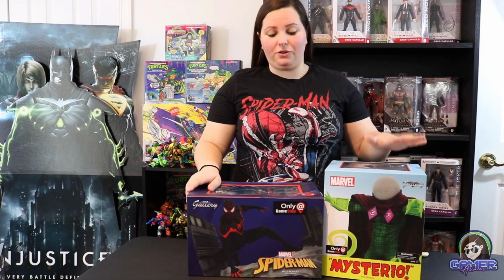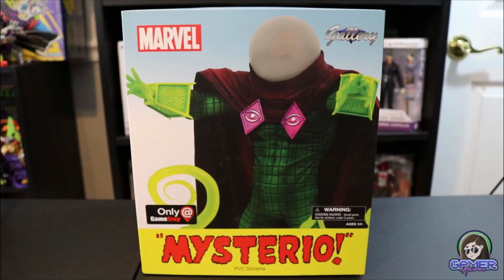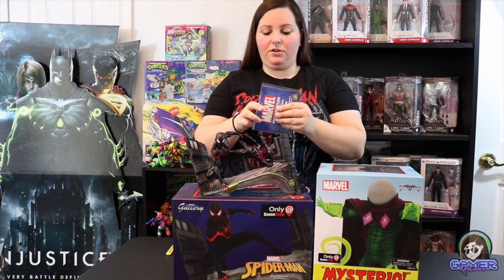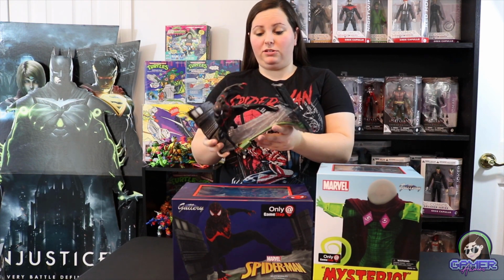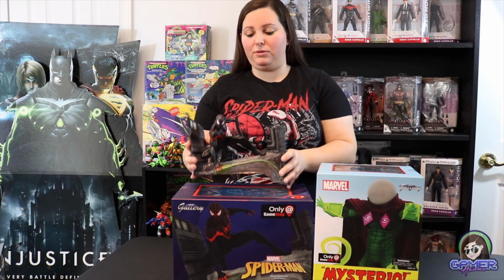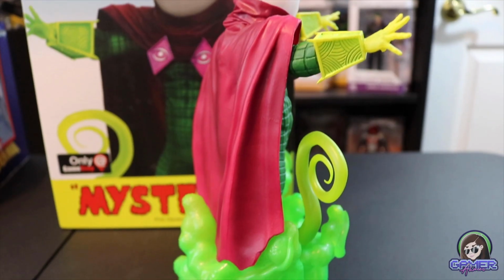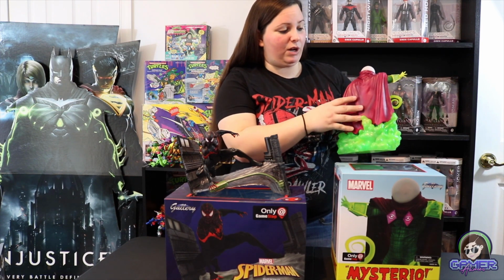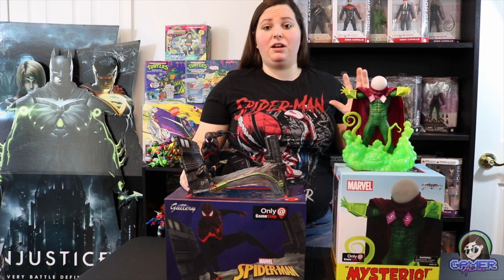Marvel's Spider-Man (Miles Morales) and Mysterio Statue (Gamestop Exclusive - Diamond Select Toys)!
Watch as Gamer Ahmer unboxes these AWESOME statues from Gamestop! These are both Gamestop Exclusives from Diamond Select Toys. Watch as she shows a closer look at Spider-Man (Miles Morales) and Mysterio. The best part is that they were up to 80 percent off from Gamestop!